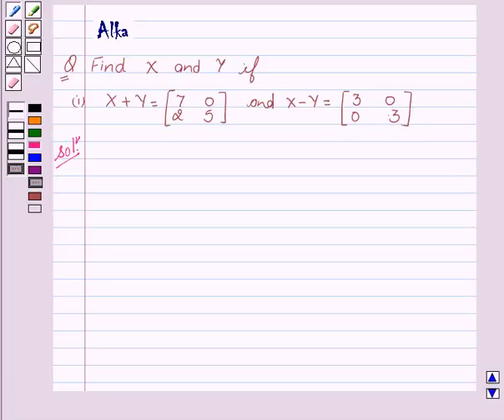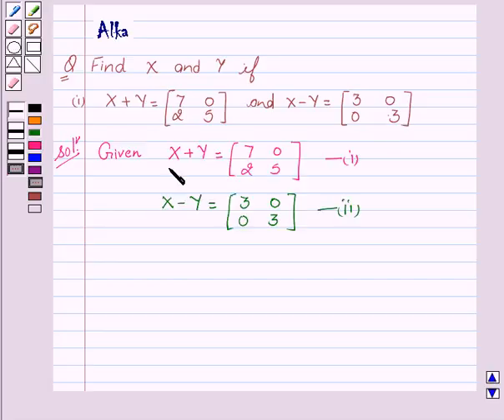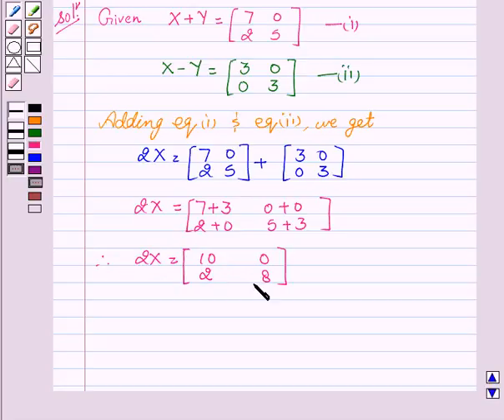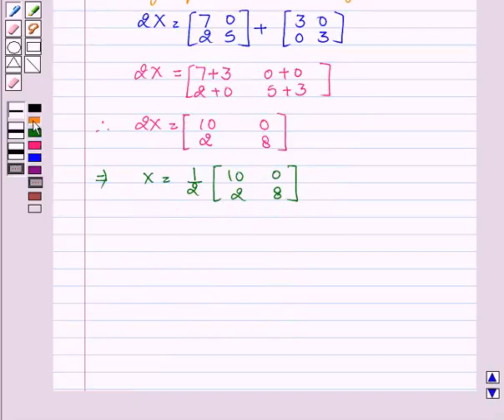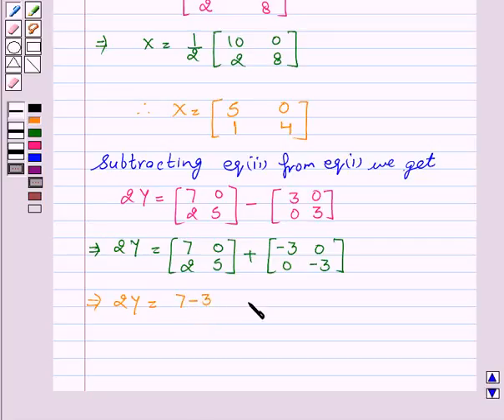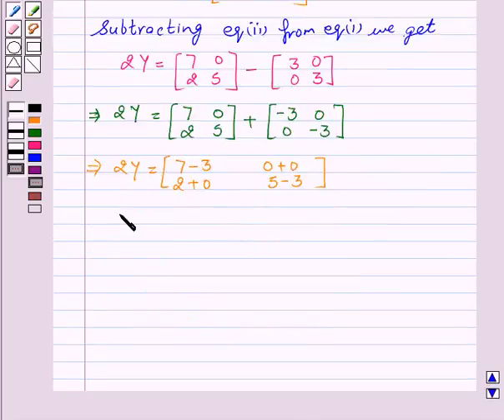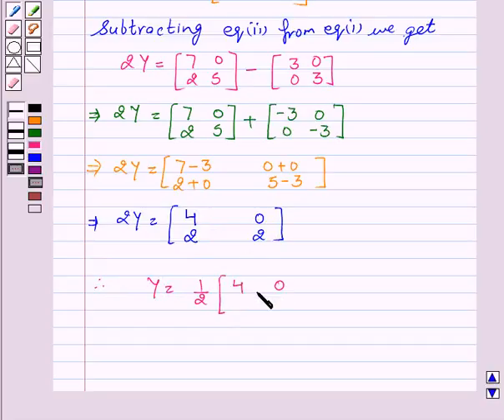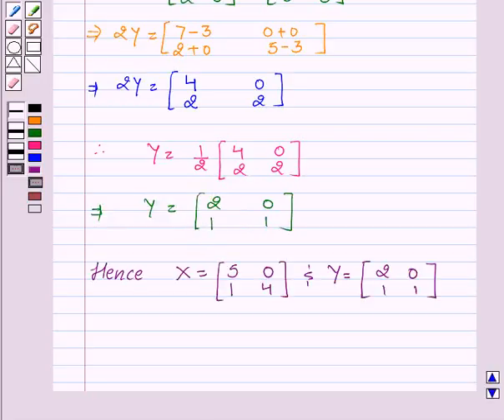Maths XII NCERT 2007 3 3 2 7i